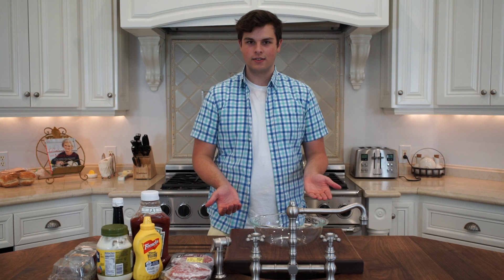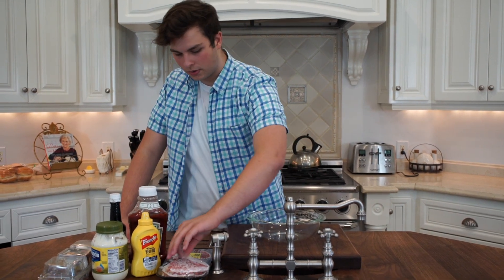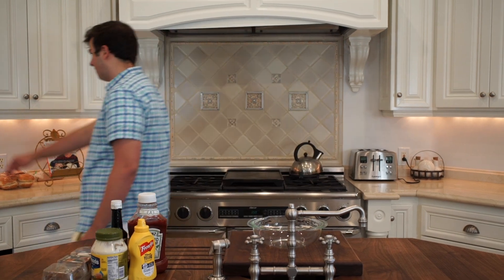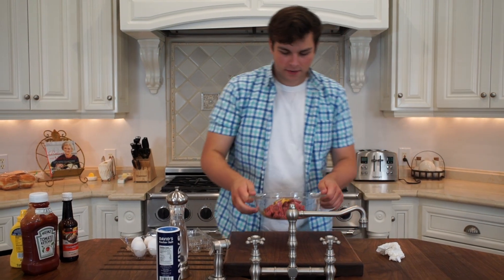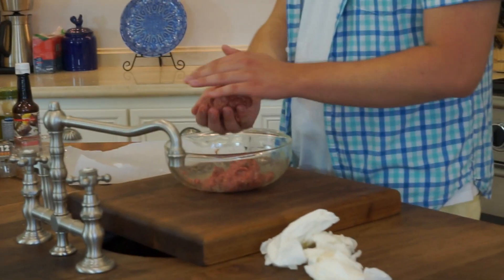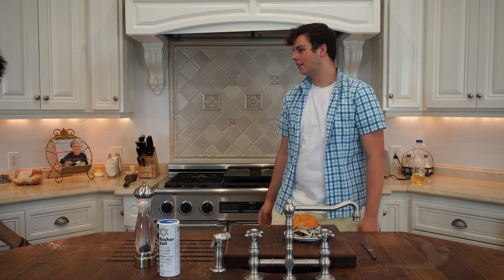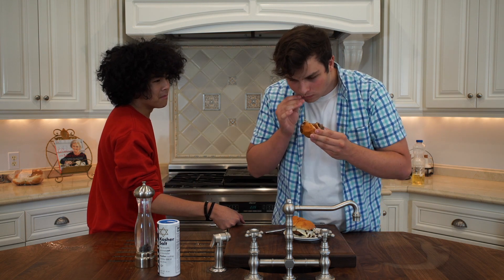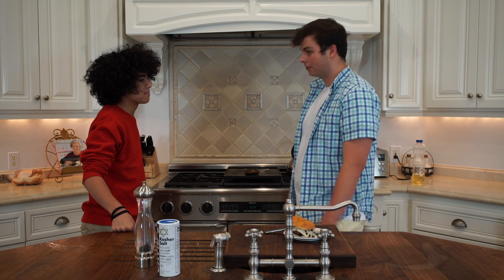Chael Cooks: Burgers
This video is about Burgers